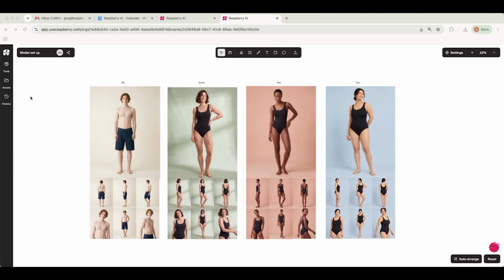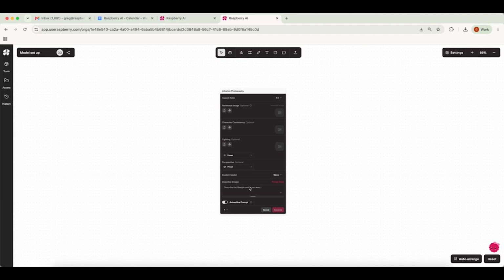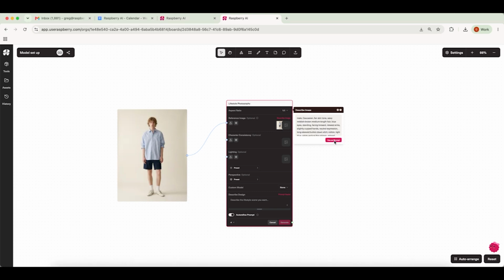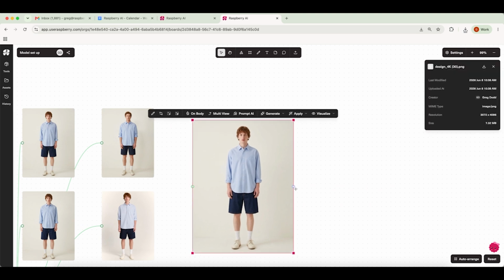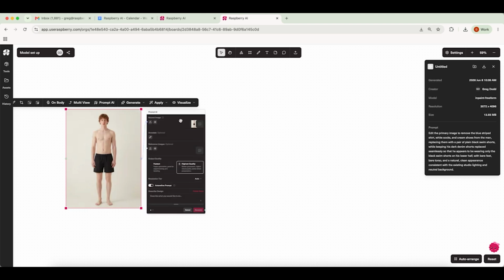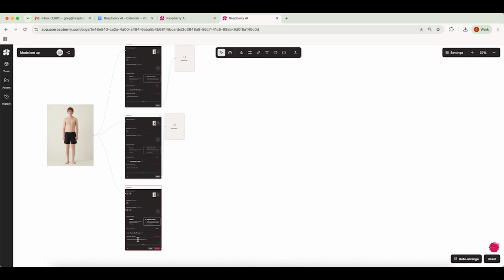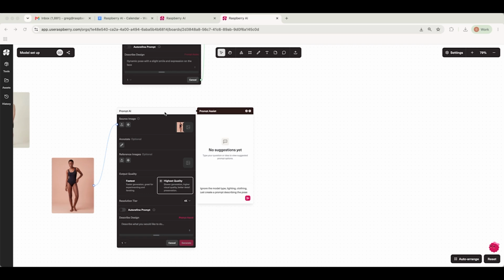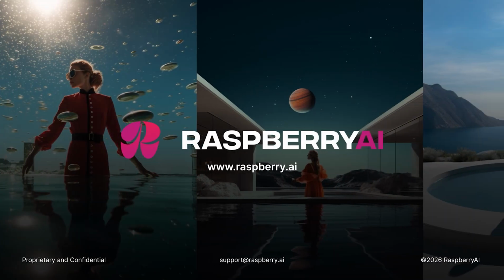Creating Ecomm Models in Raspberry AI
Learn how to create consistent e-commerce fashion models in Raspberry AI with different viewpoints, angles, and poses—then turn the complete model set into a reusable workflow!

In this short tutorial, you’ll see how Prompt Assist and reference images can help shape your model and pose direction, how to prepare model images for On-Body, and how to quickly recreate the same set of outputs with a new model.

It’s a faster way for fashion designers and creative teams to build varied model imagery without generating every pose and viewpoint from scratch.